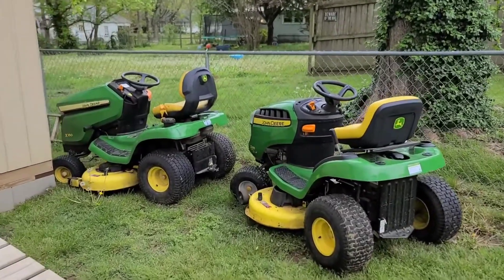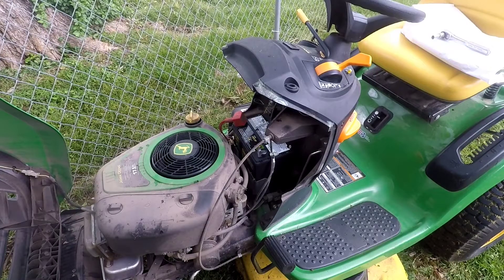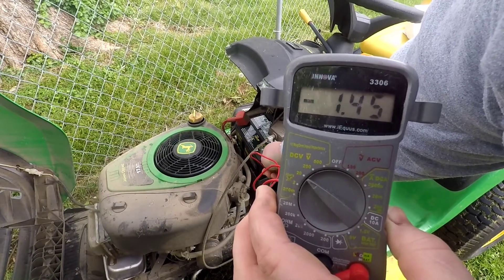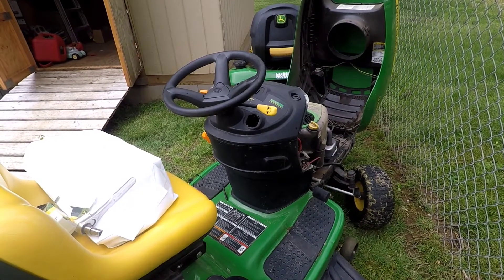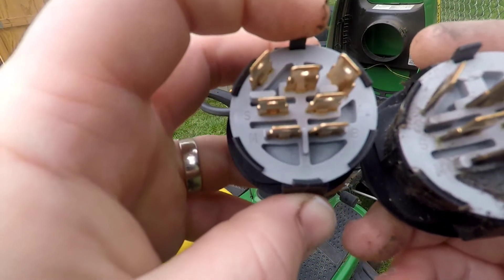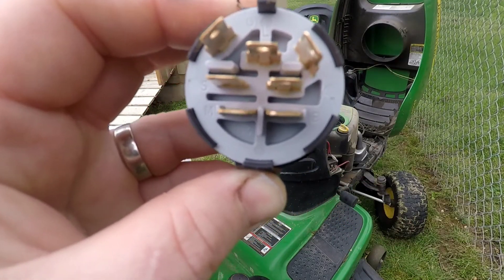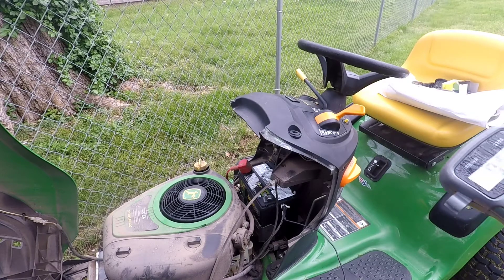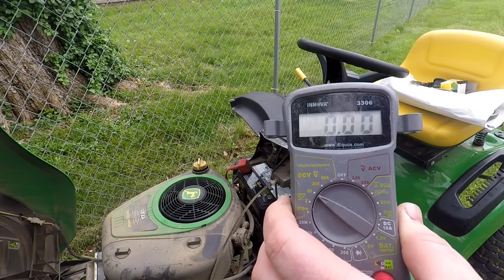John Deere D105 Rehabilitation Pt. 1-Finding the Parasitic Power Draw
Today's video details troubleshooting the electrical system on a John Deere D105 Mower. This mower has a battery that will not hold a charge due to a parasitic electrical draw somewhere in the wiring. We will attempt to locate and resolve the power draw.